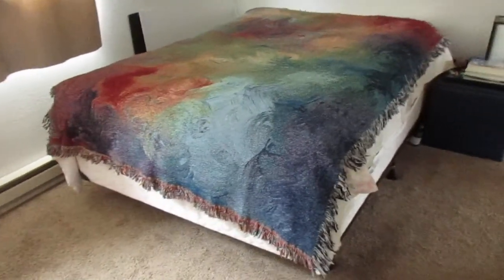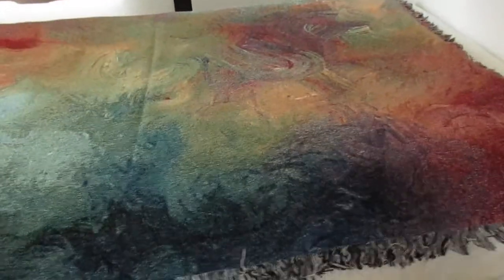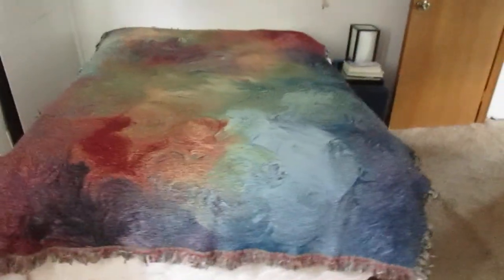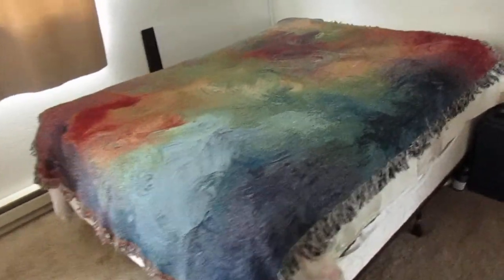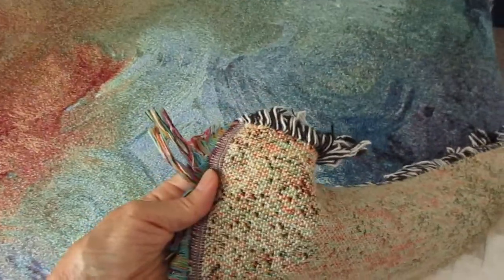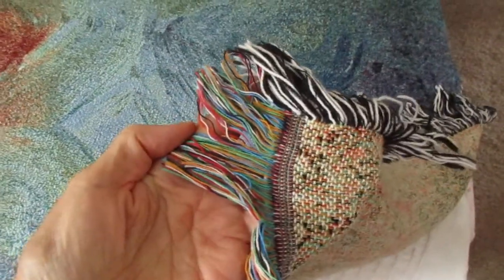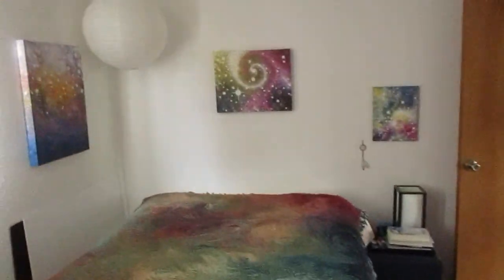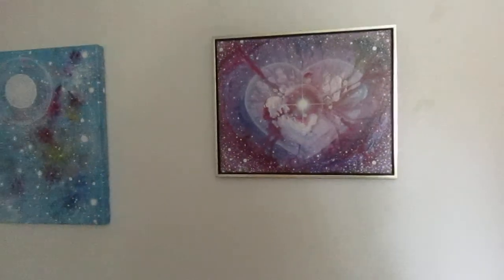"Here and Now" cotton comfort art blanket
This blanket is available through my Etsy site.  It is woven with the image of the painting "Here and Now".

In the video, because of the window glare, the colors come off a bit lighter and brighter and than the blanket actually is.

The blanket is a 100% cotton and is machine washable in cold water, gentle cycle and machine dry too.

On my Etsy site there are three different blankets available that are woven from painting images.

Then I have two artwork websites where 50 plus paintings can be seen.

My Fine Art America site has descriptions and also Printed items such as prints, posters, cards, pillows, tote bags, phone cases, mugs, t-shirts, yoga mats, tapestries, blankets and more.

And, my Fine Art Studio Online site has descriptions and also blogs, including how some of the paintings were created and my background.